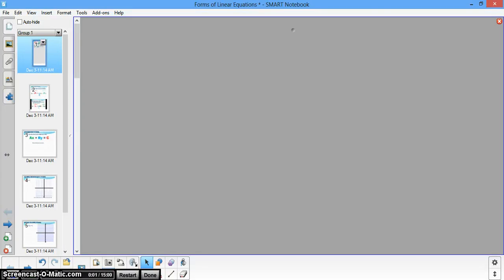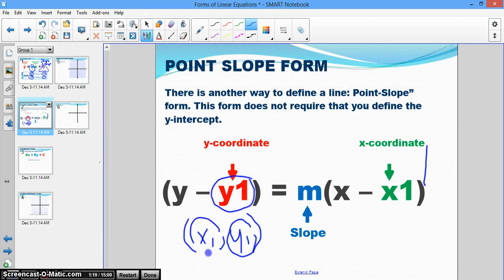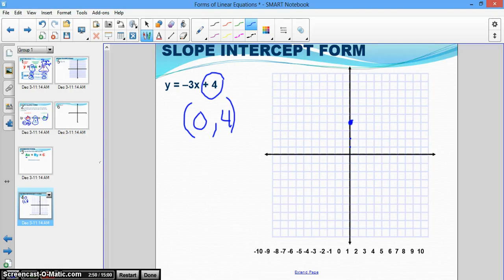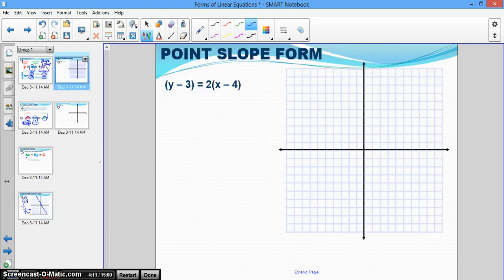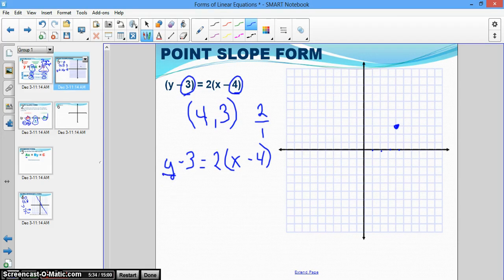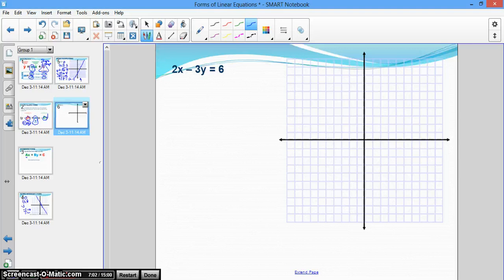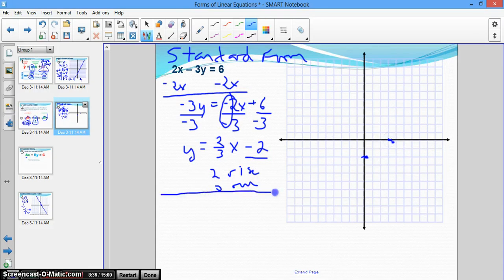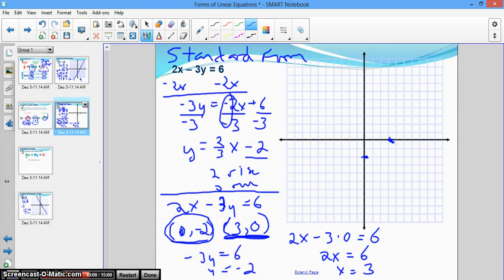Forms of Linear Equations